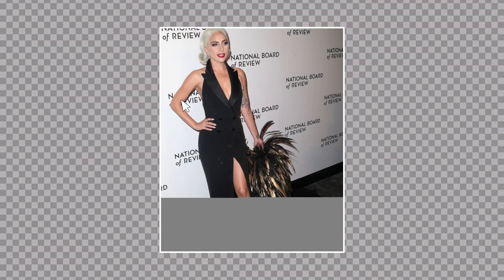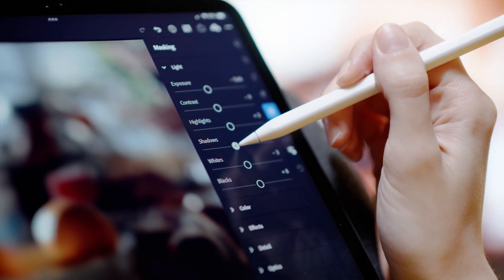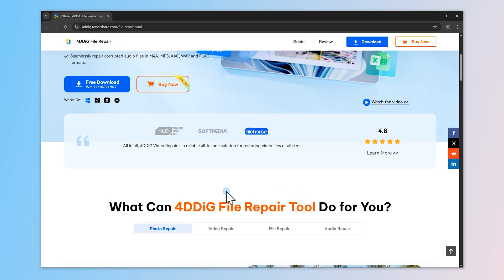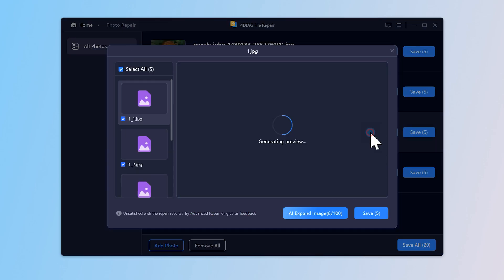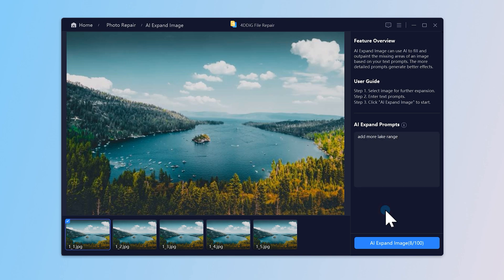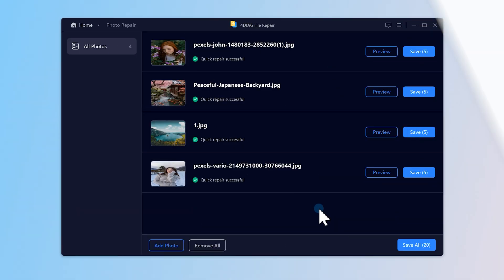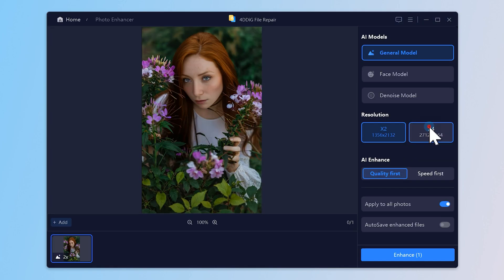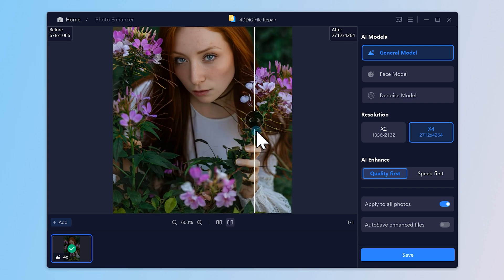Expand Any Photo with AI Generative Expand without Photoshop | 4DDiG AI Image Extender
Forget complicated Photoshop work—today I’ll show you how to expand any image in seconds using the AI Image Extender in 4DDiG File Repair.